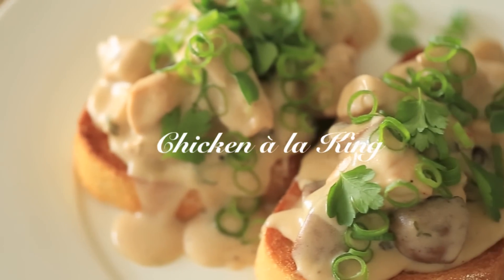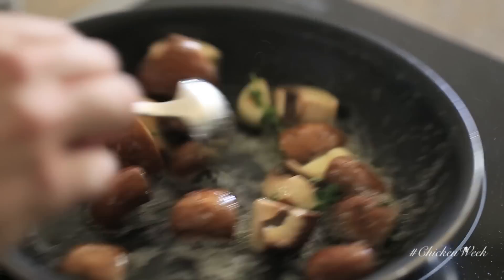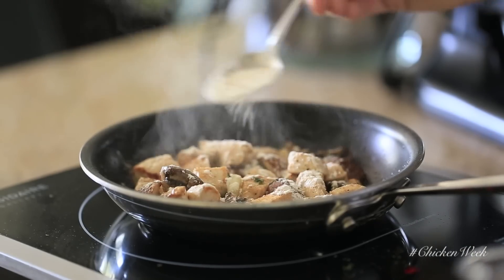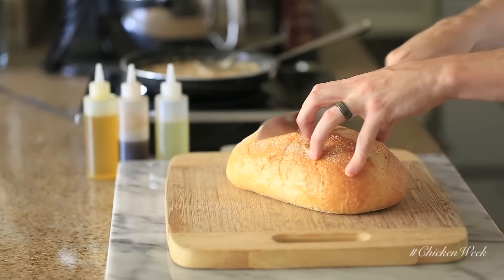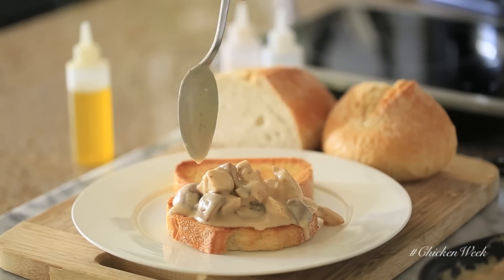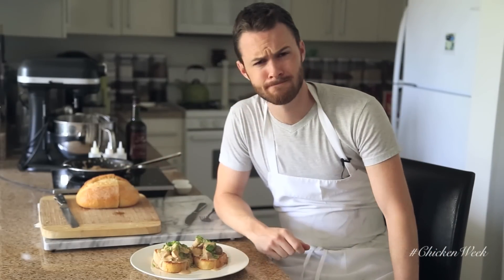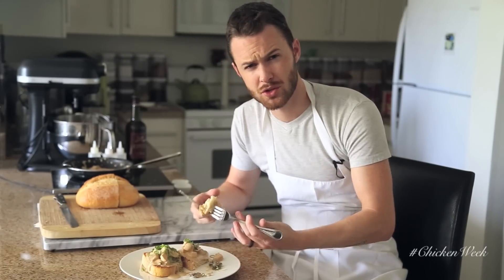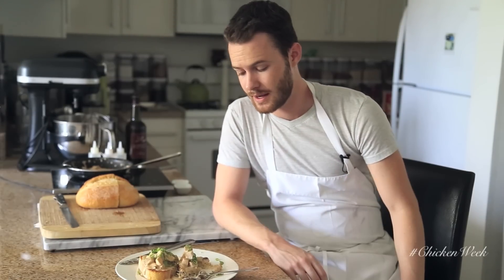Chicken à la King | Byron Talbott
INGREDIENTS:
1 cup diced chicken breast
1 cup quartered cremini mushrooms
1 cup milk
1/4 cup sherry wine
2 tbsp butter
1 tbsp all purpose flour
1 garlic clove
3 sprigs of thyme
sliced scallions
picked parsley
picked oregano